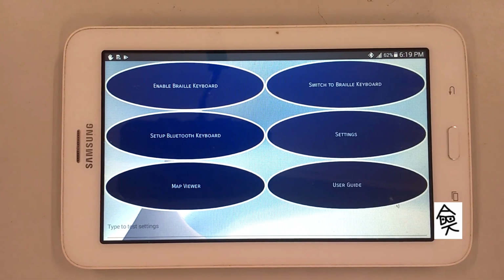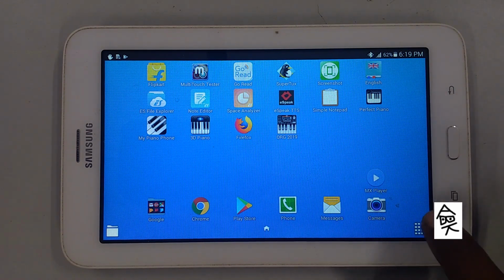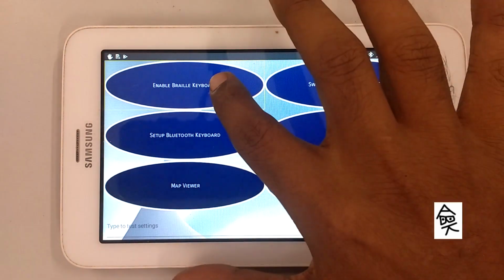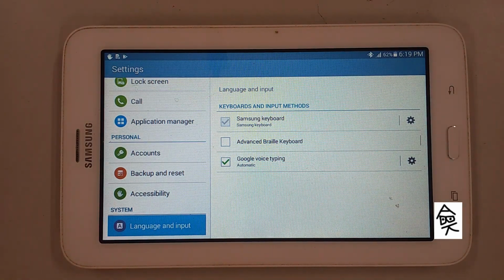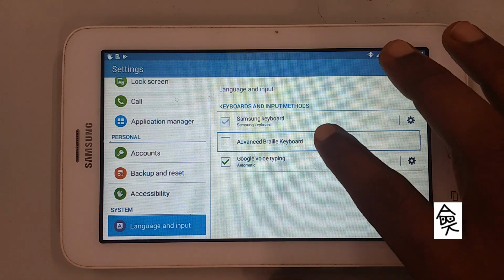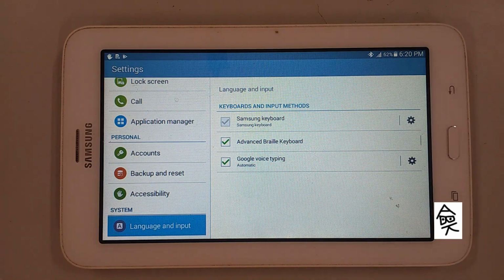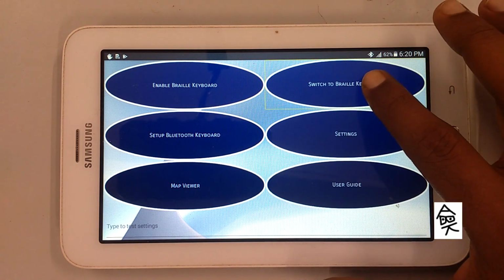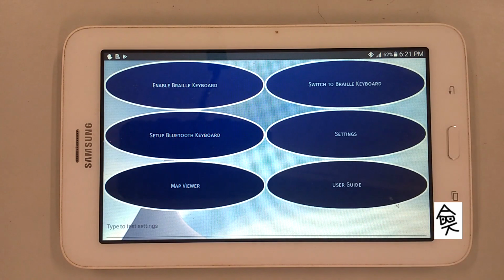Advanced Braille Keyboard Tutorial Part 1 : Enabling A B K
Advanced Braille Keyboard(A.B.K) is basically a tool for typing text in smart devices.
It allows one to use touch screen(Braille Screen Input) or physical keyboard connected through Bluetooth or OTG cable
to type text in a Perkins-like way, ie braille patterns.
Simultaneous multiple press of combination  will produce respective letters.

Enabling A.B.K.
1. Open A.B.K from the home screen or from the list of applications.
2. Tap 'Enable braille keyboard' button to activate the list of keyboards installed in the device.
3. Tick the Advance-Braille-Keyboard to add it to the selection of keyboards.
(Note, you can deselect any keyboard in this list by unchecking it)
4. Once you have made your choice, get out of this dialogue box by pressing back button.

Enabling required languages.
1. After activating A.B.K, Tap settings button from A.B.K home screen.
2. Tap 'Languages'. In this dialogue box, the first option will be the default language selection.
3. Go through the list of languages and check desired languages.
4. After making the selection of the choices of languages, press back key to get out of this dialogue box.

Switching to Advanced-braille-keyboard.
1. In the main menu of the A.B.K, Tap 'switch to braille keyboard' button.
2. Go through the list of radio buttons of the different keyboards.
double tap Advanced-Braille-Keyboard. Now braille keyboard is ready to use.